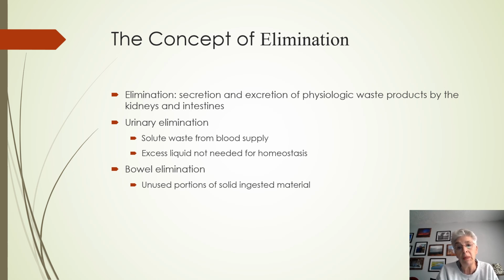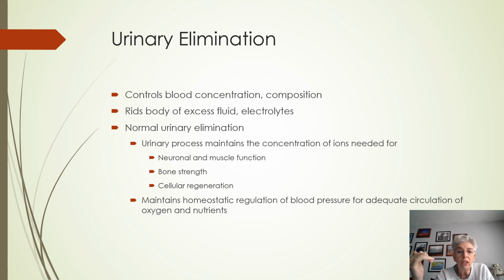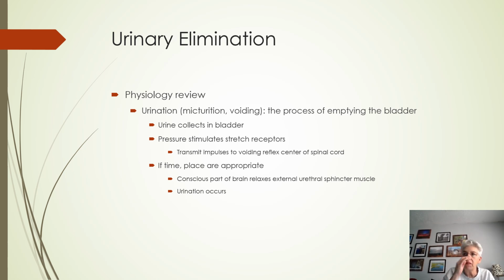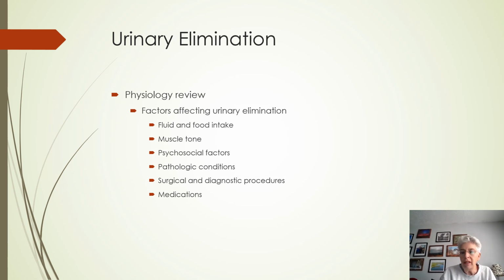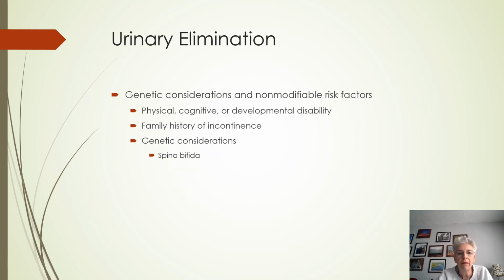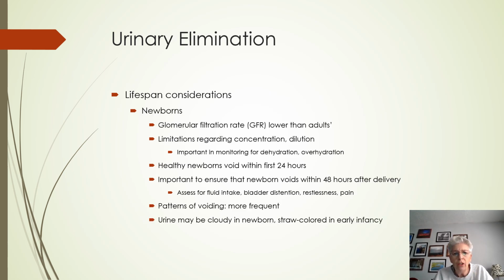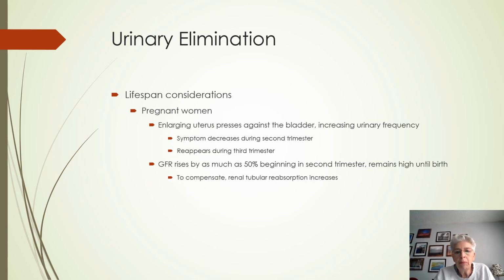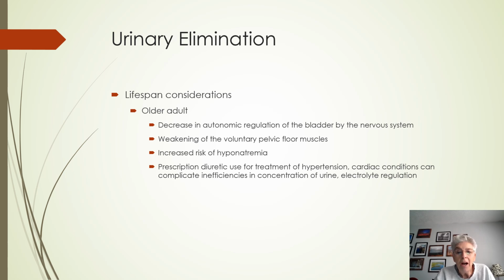Concept of Elimination voice over1